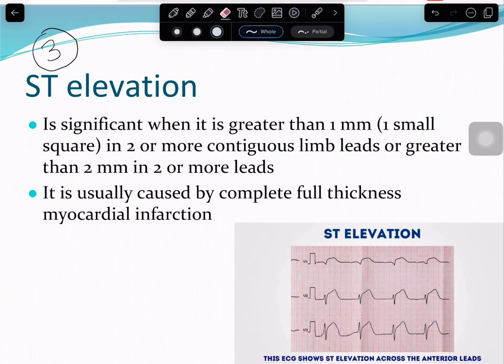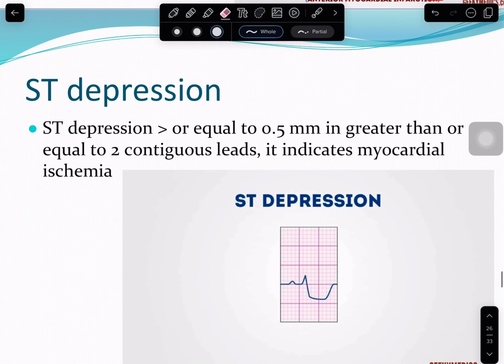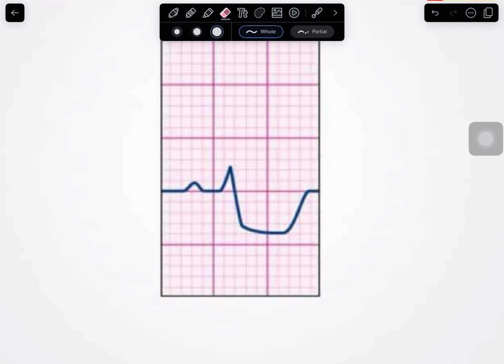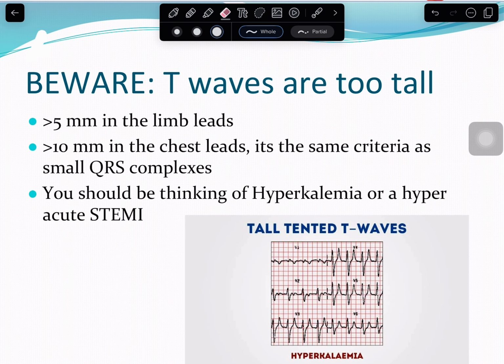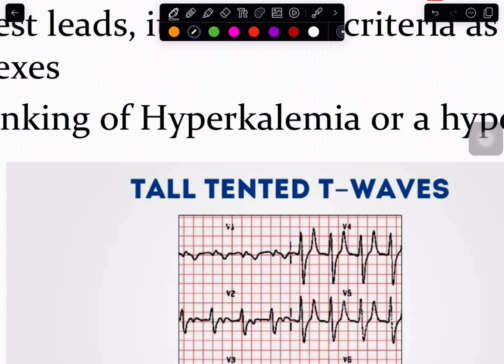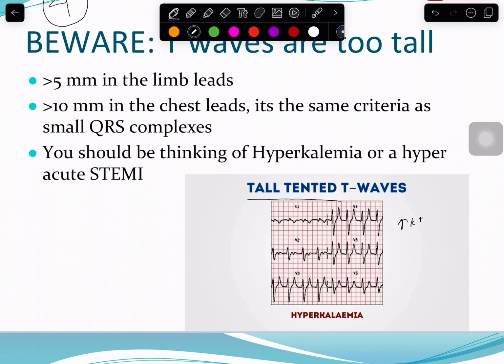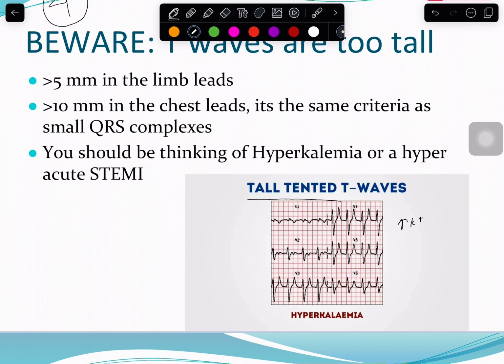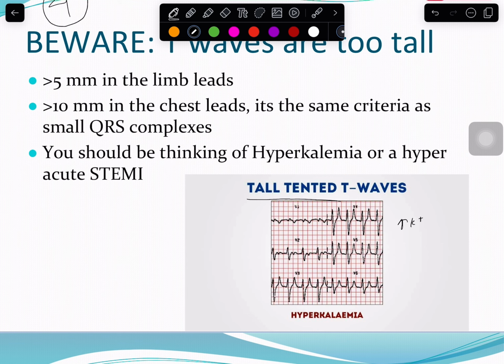1.MI in ECG & 2. Hyperkalemia with Management.